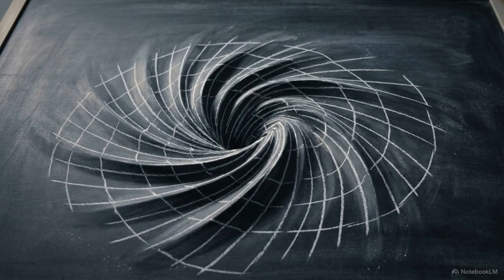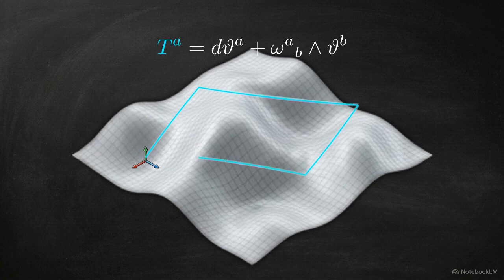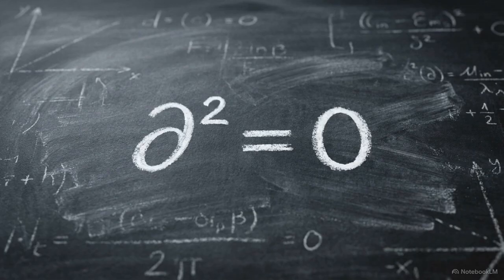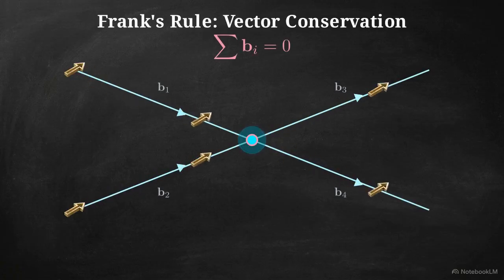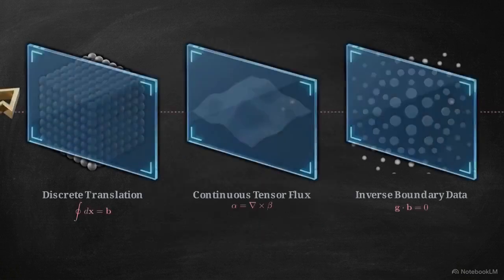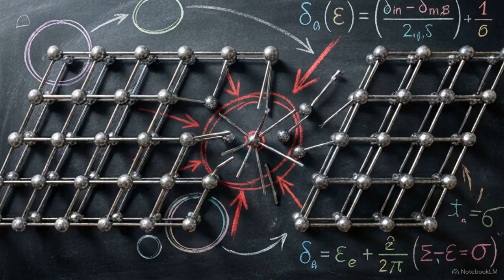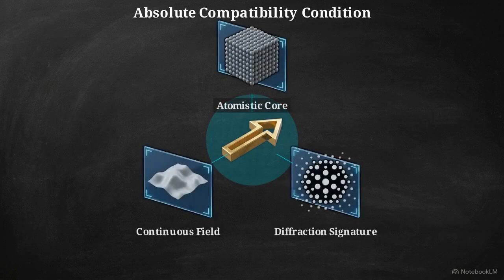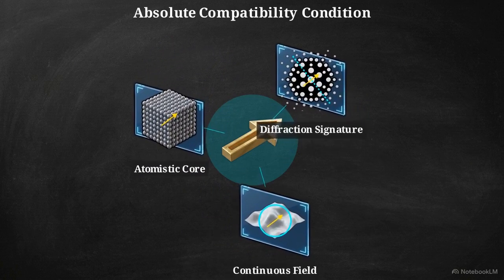The Burgers Vector in Non-Riemannian Geometry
In this video, we move beyond the simple "broken atomic plane" pedagogy and analyze the Burgers vector as a rigorous translational obstruction in non-Riemannian differential geometry. We explore how local atomic order transitions into a continuous medium through the lens of elastic distortion fields and the Nye tensor.

By establishing a material connection and utilizing Cartan’s first structure equation, we define the Burgers vector strictly as a translational holonomy. This framework allows us to isolate pure dislocations (material torsion) from rotational disclinations (material curvature), revealing why standard vector addition fails in coupled systems. Finally, we look at the topological classification of these defects and the inverse problem of reconstructing discrete invariants from continuous experimental data like 4D-STEM and dark-field X-ray microscopy.

Key concepts covered:

The transition from discrete lattice steps to continuous distortion fields.
The role of the Nye tensor in macroscopic incompatibility.
Cartan’s structure equations and translational holonomy.
Distinguishing material torsion from curvature.
Frank’s Rule as a topological boundary operator identity.
The inverse problem in modern materials microscopy.

00:00 - The Burgers Vector: From Pedagogy to Rigorous Mechanics
01:36 - The Continuum Shift: Elastic Distortion Fields
02:08 - The Nye Tensor and Dislocation Density
02:52 - Non-Riemannian Geometry and the Material Connection
03:16 - Cartan’s First Structure Equation
03:32 - Defining the Burgers Vector as Translational Holonomy
04:36 - Affine Holonomy and the Euclidean Group
04:55 - Topological Charges and Homotopy Classes
05:22 - Geometric Measure Theory and Frank’s Rule
06:07 - The Inverse Problem: 4D-STEM and X-ray Microscopy
07:45 - The Vector as the Ultimate Compatibility Condition